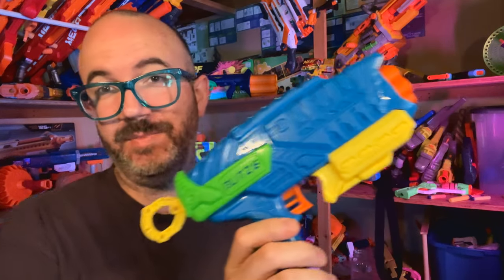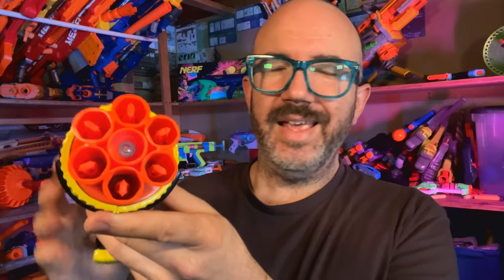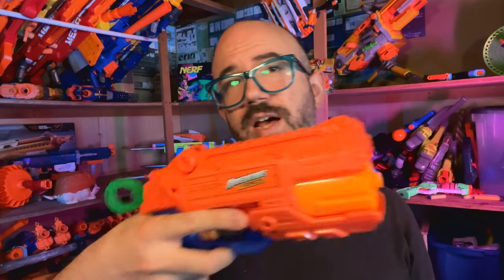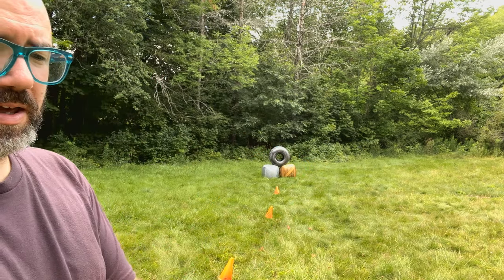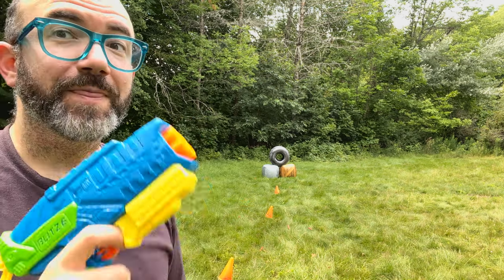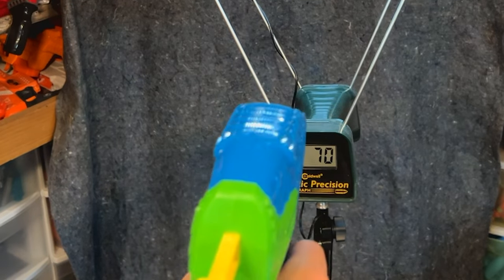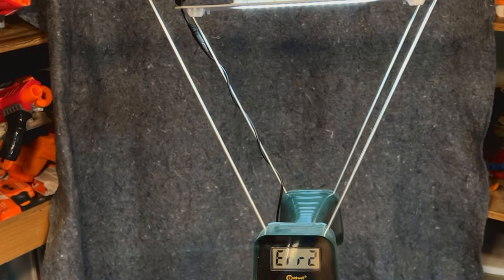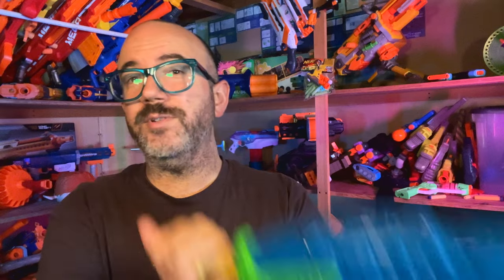Adventure Force Blitz 6 Joins the Family - Buzzbee's New Revolver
kineticturtle
►All of the music in this video is my original work, and most of it can be found